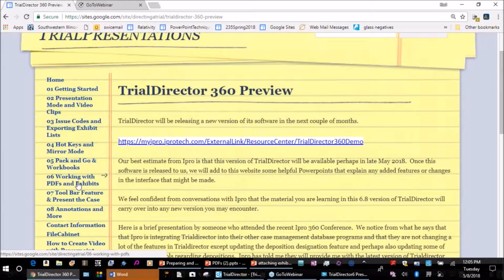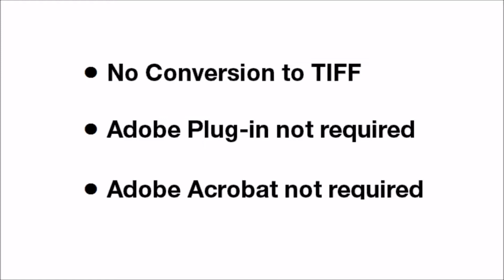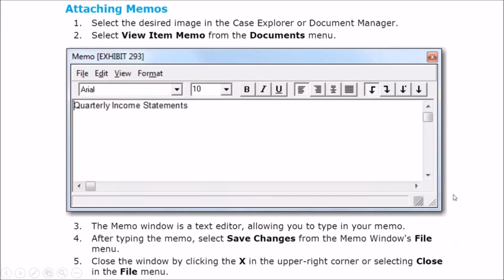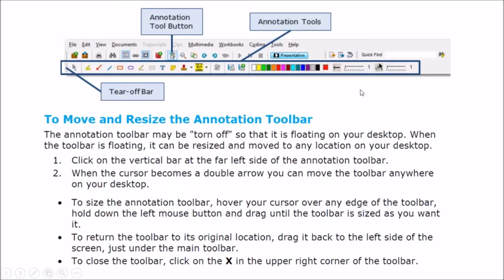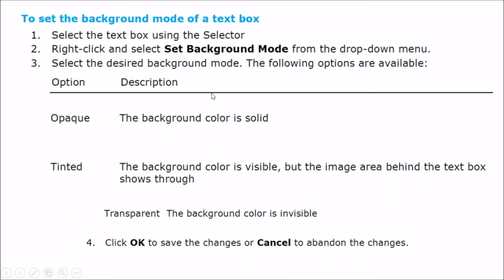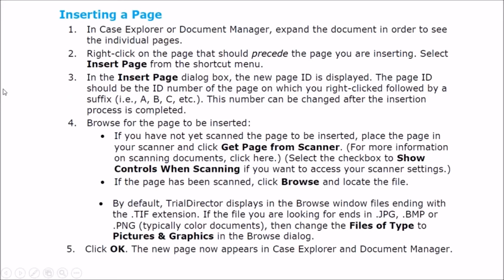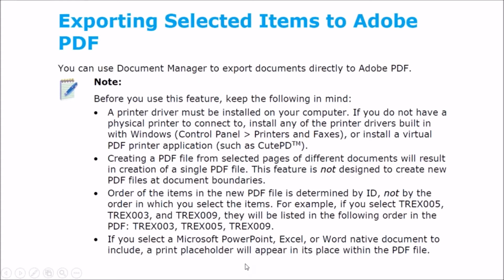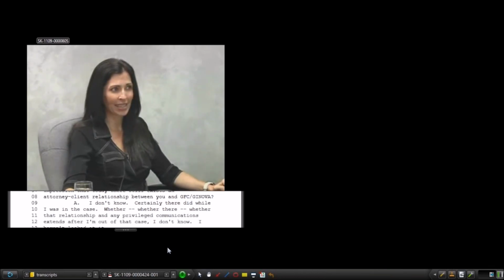trialdirector lecture 6